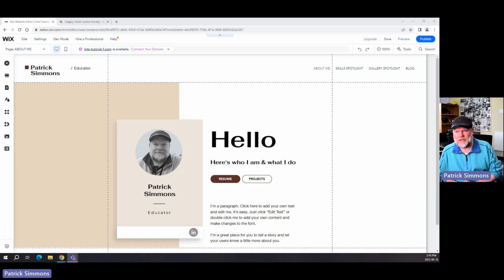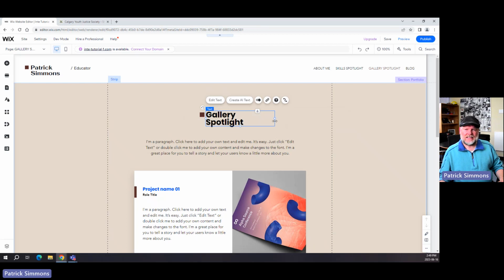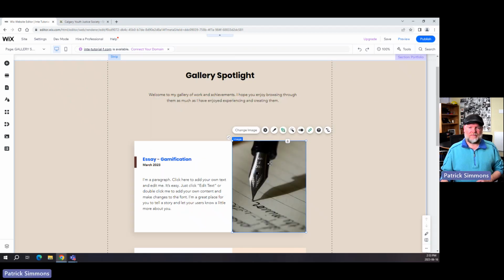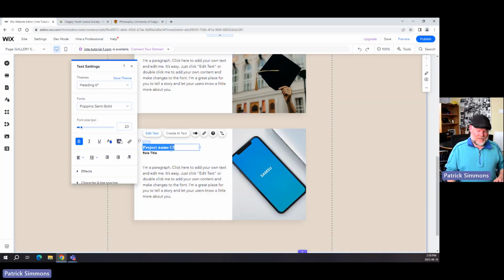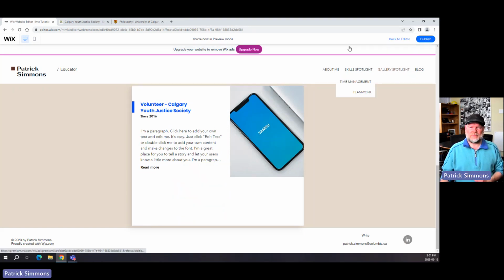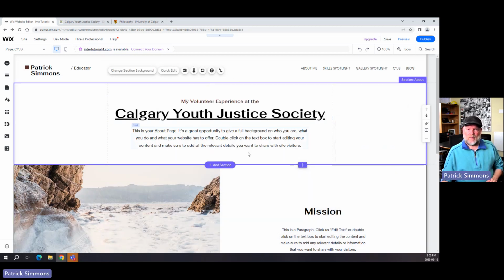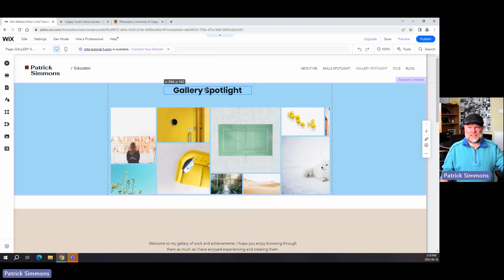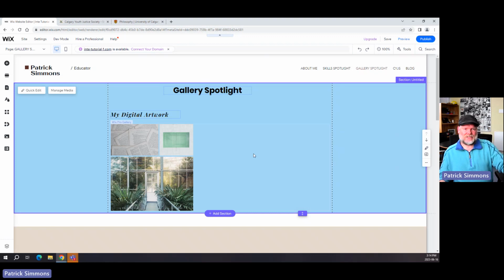Wix Tutorial 4 - Complete Project Gallery